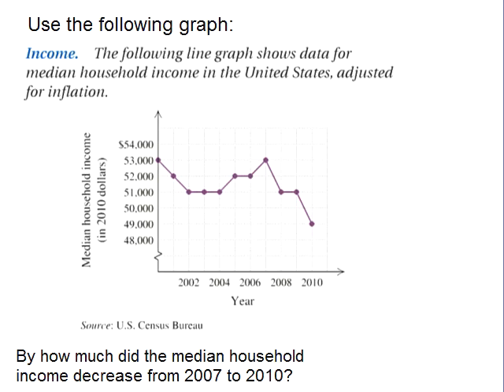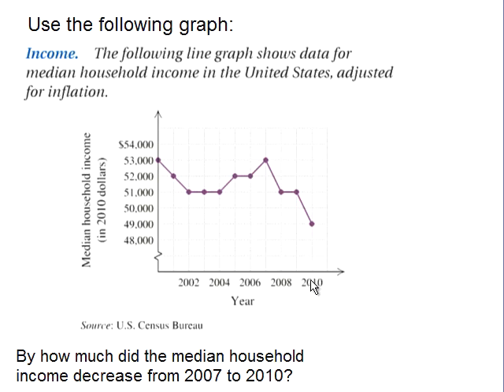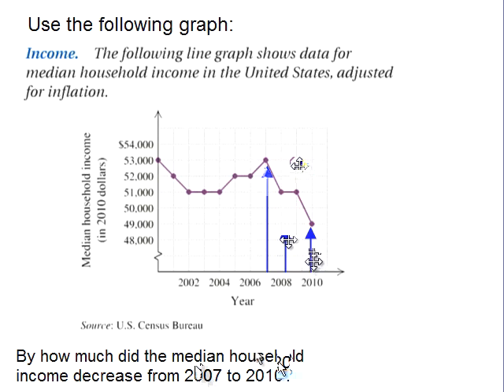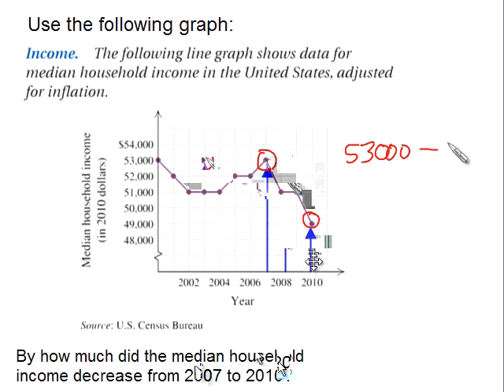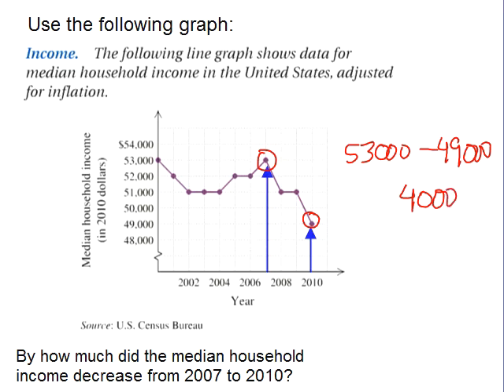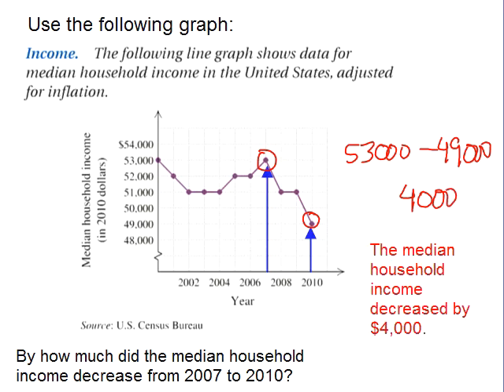Bittinger Elementary Algebra 10e Ch. 3 Ex. 1